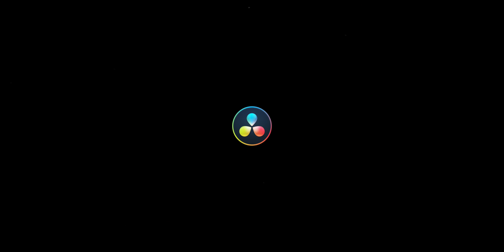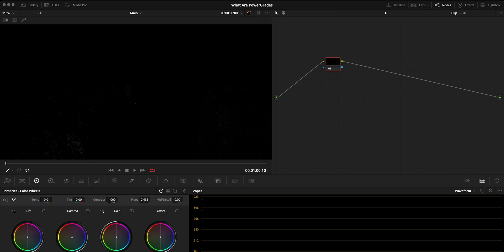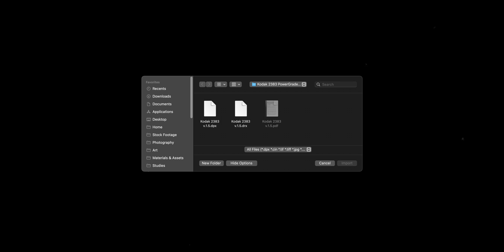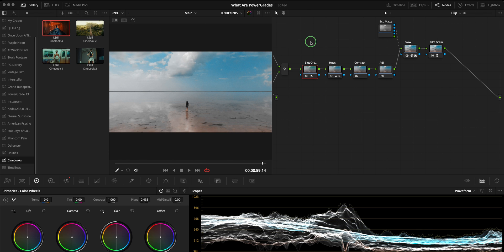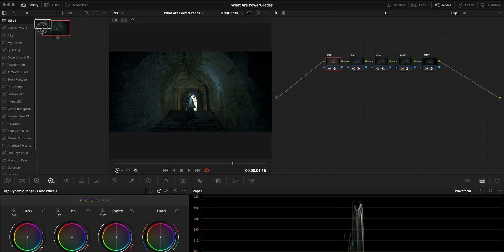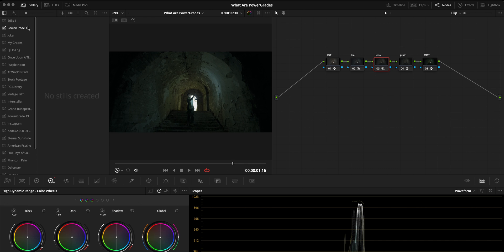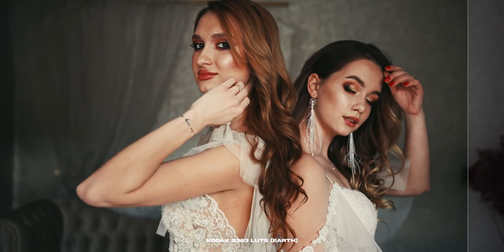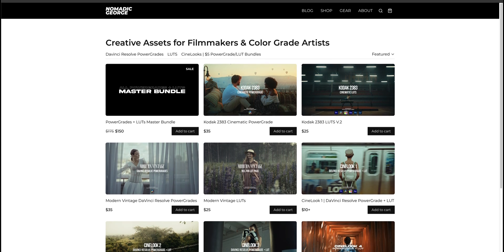A Mini Masterclass on DaVinci Resolve PowerGrades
Purchasing any of these colorist or filmmaker tools helps keep this content going—so thank you for your support! These are products I personally use and enjoy as a colorist, and I’m happy to share exclusive discounts or benefits with you. If you're looking for high-quality tools to enhance your workflow, check them out below.

▶ Plug-ins & Tools

▷ Dehancer Pro Discount
Film emulation plugin recreating iconic film stocks with advanced grain, halation, and color processing.

▷ OmniScopes Pro Discount
Professional external scopes tool offering advanced waveform, parade, vectorscope, and false color monitoring for precise color grading.

▷ Fylm.ai Discount
AI-powered cloud-based color grading tool that streamlines look development with advanced machine learning and collaborative features.

▶ Platforms & Resources

Premium stock footage platform offering high-quality cinematic clips, perfect for colorists to practice grading and build reels, and for filmmakers needing stunning visuals for ads, films, and projects.

▷ Sellfy Discount
Sell Merch, Digital Products, Courses, & More!

▷ Motion Array Discount
All-in-one creative platform with video templates, motion graphics, music, and sound effects, and more!